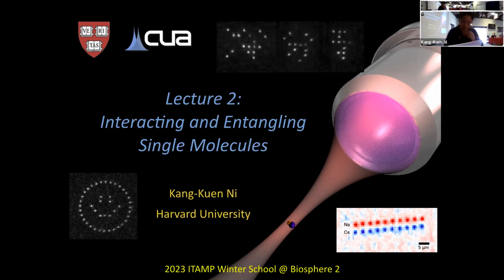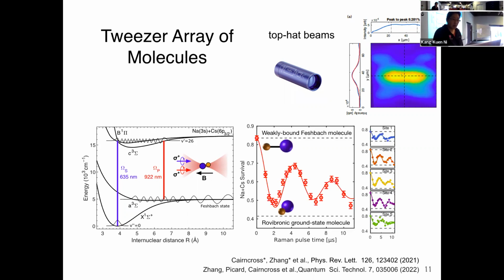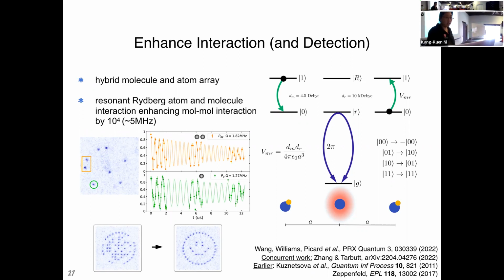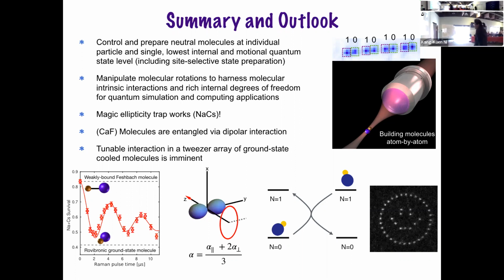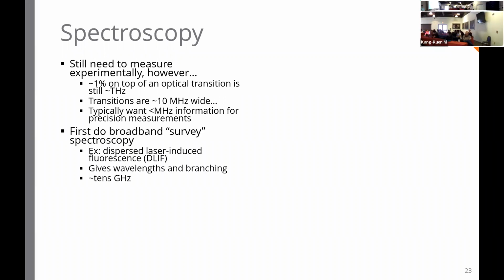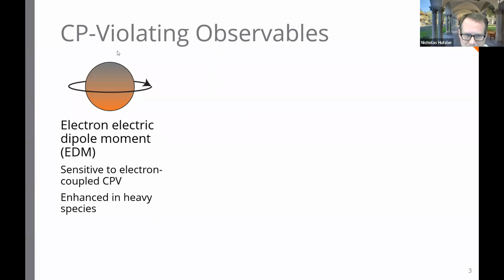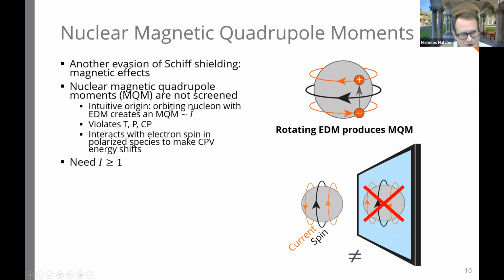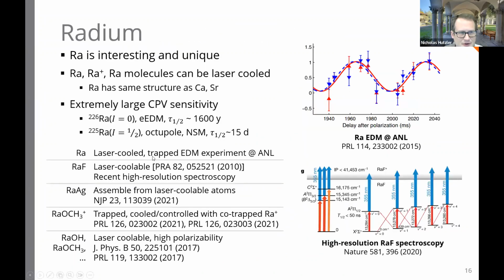Winter School 2023 - Thursday Lectures (pt 2)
Kang-Kuen Ni: Interacting and entangling single molecules
Nick Hutzler: Laser cooling and precision measurements in molecules